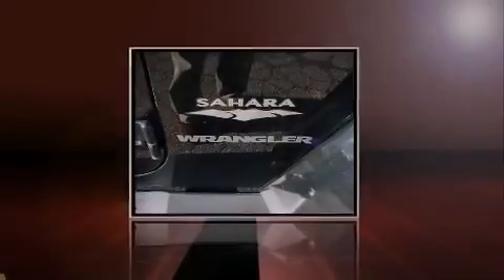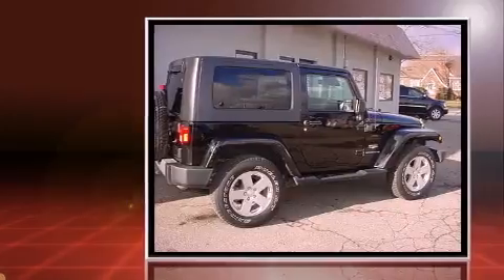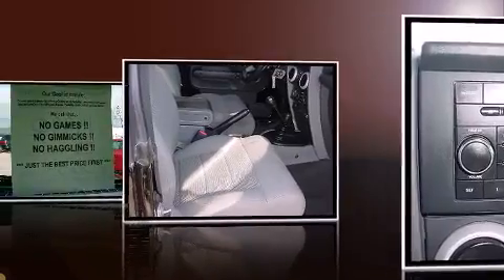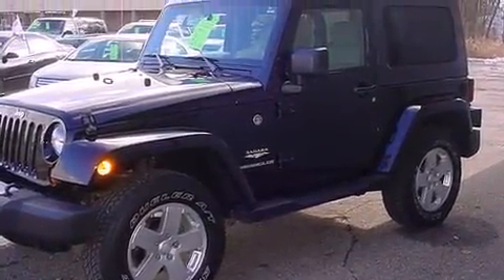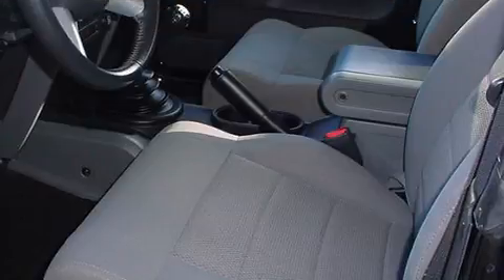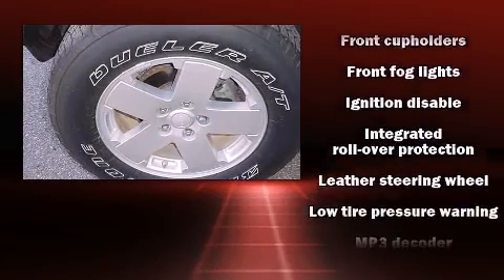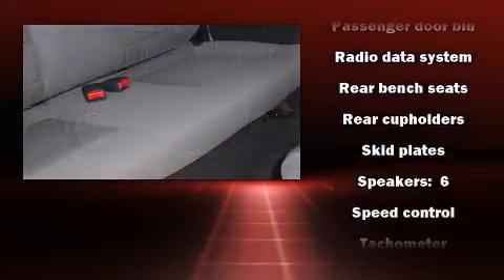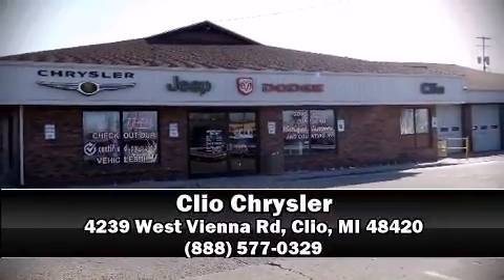2008 Jeep Wrangler Sahara in Clio, MI 48420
Clio Chrysler
4239 West Vienna Rd

Sensibility and practicality define the 2008 Jeep Wrangler. Under the hood you'll find a 6 cylinder engine with more than 200 horsepower, providing a smooth and predictable driving experience. Four wheel drive allows you to go places you've only imagined. Jeep infused the interior with top shelf amenities, such as: front and rear cupholders, a tachometer, variably intermittent wipers, a trip computer, front bucket seats, skid plates, and cruise control. Audio features include a CD player with MP3 capability, and 6 well positioned speakers. Jeep ensures the safety and security of its passengers with equipment such as: dual front impact airbags, integrated roll-over protection, traction control, brake assist, ignition disabling, and 4 wheel disc brakes with ABS. Electronic stability control ensures solid grip atop the road surface, no matter how challenging the driving conditions. It also arrives with a Carfax history report, indicating just one previous owner. Our sales staff will help you find the vehicle that you've been searching for. We'd be happy to answer any questions that you may have. Come on in and take a test drive!